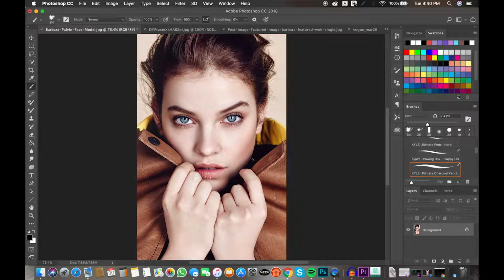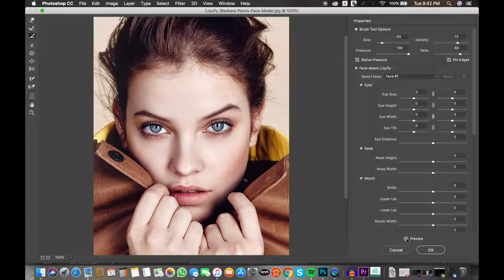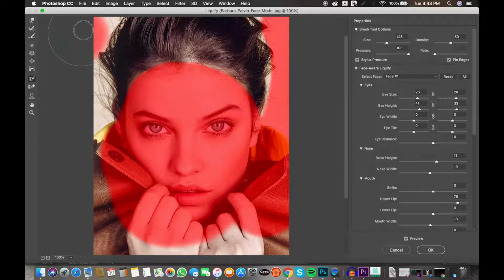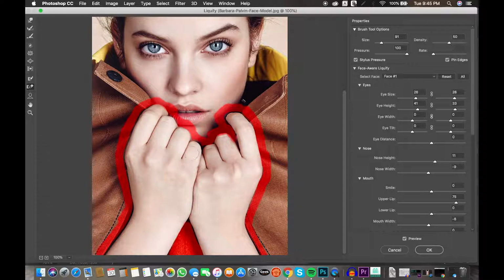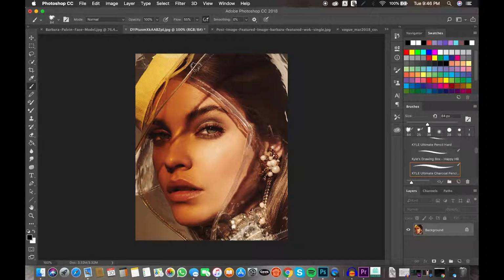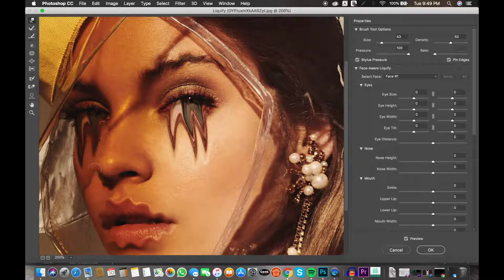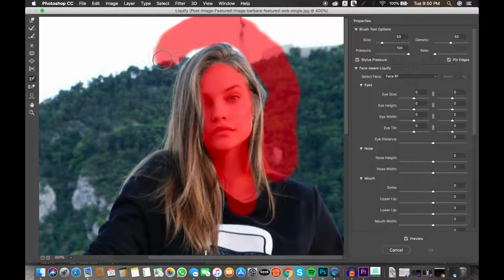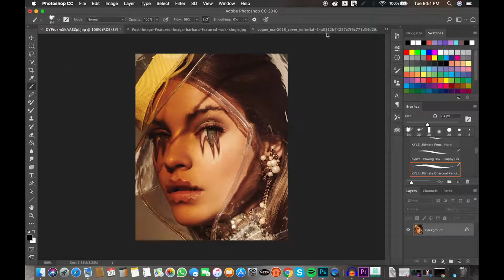How to Use The Liquify Tool in Photoshop - Farah Lutfi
Hey guys :)
Thanks for checking out this tutorial, if you have any questions don't hesitate to ask me down below in the comments! hope this video helps!